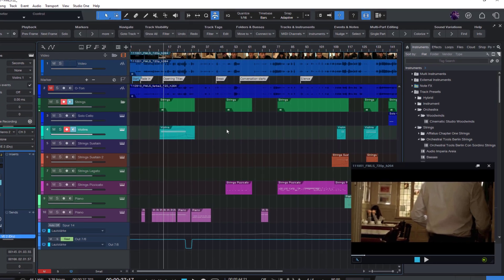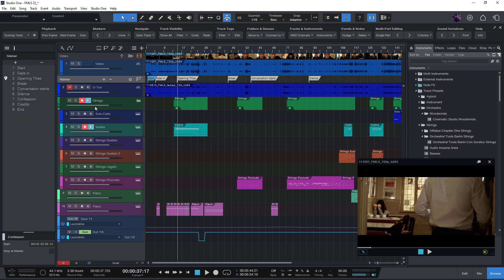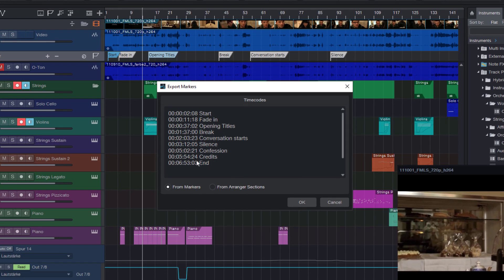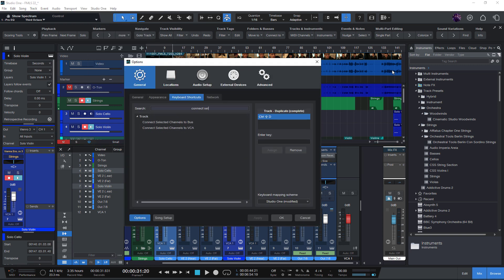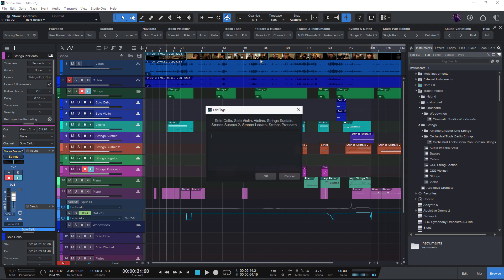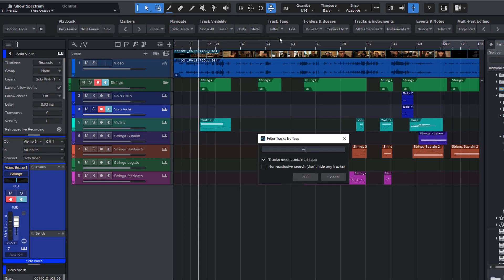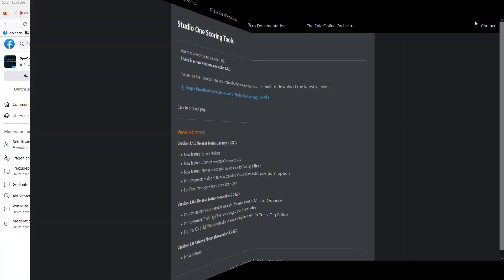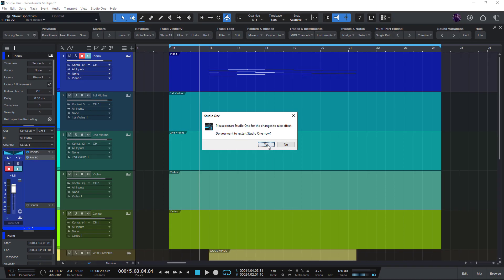Studio One Scoring Tools 1.1 now available!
In this video I demonstrate the new features of Studio One Scoring Tools 1.1 and show how to update the add-on to the latest version.